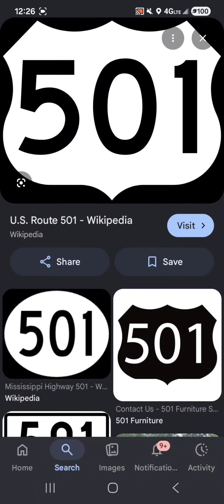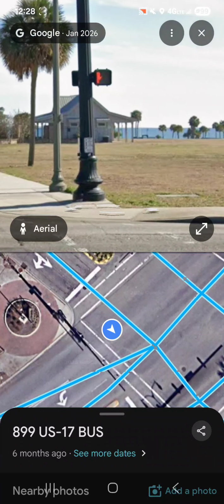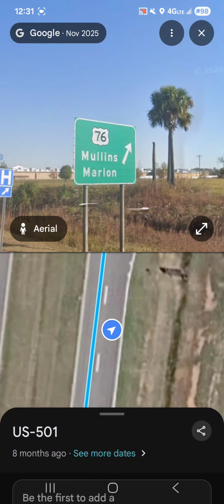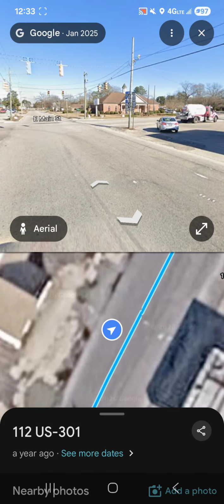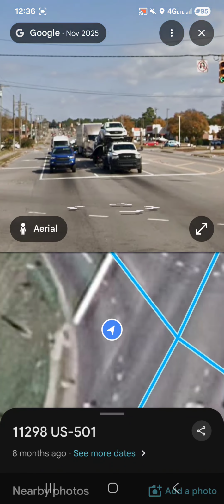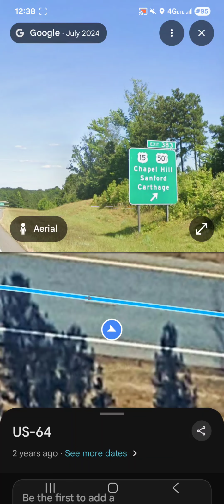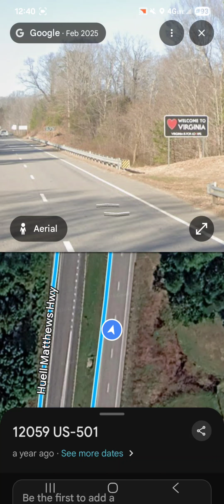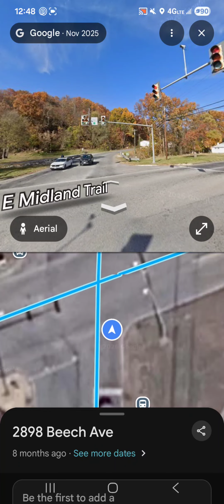Us highway 501